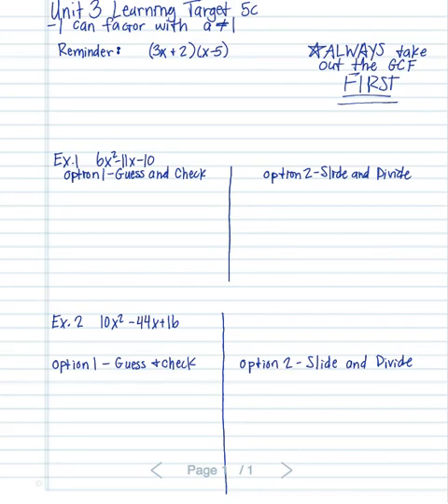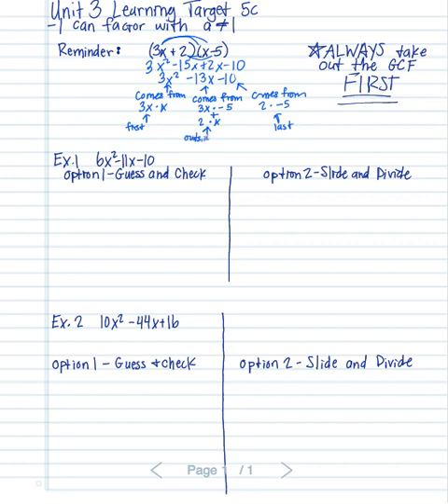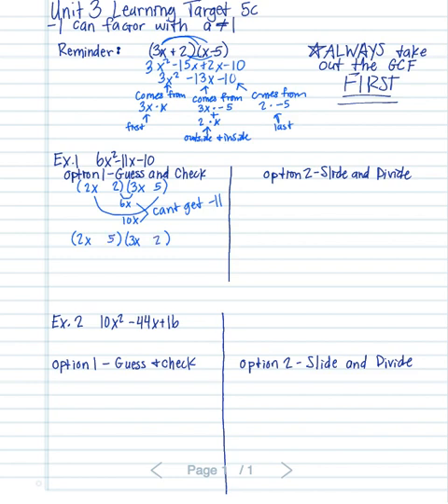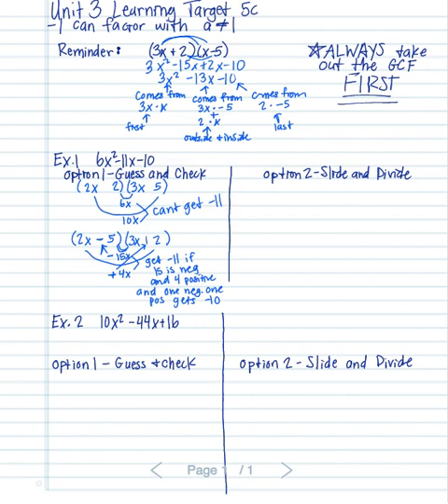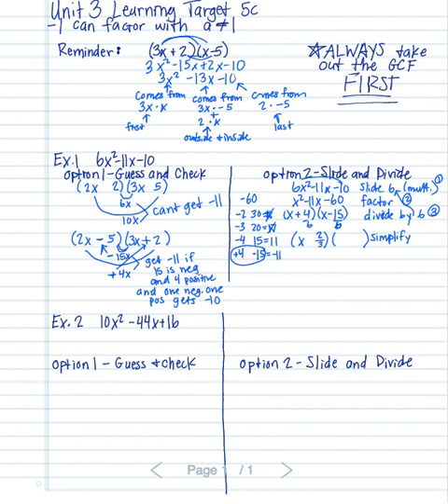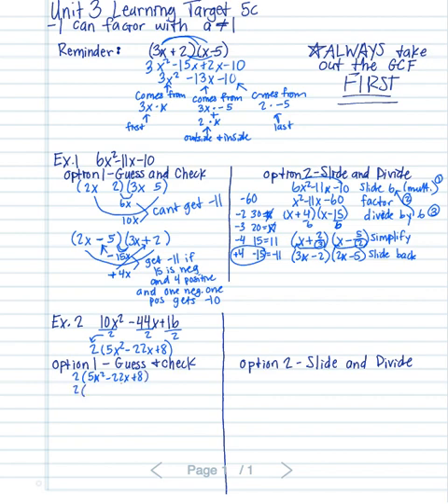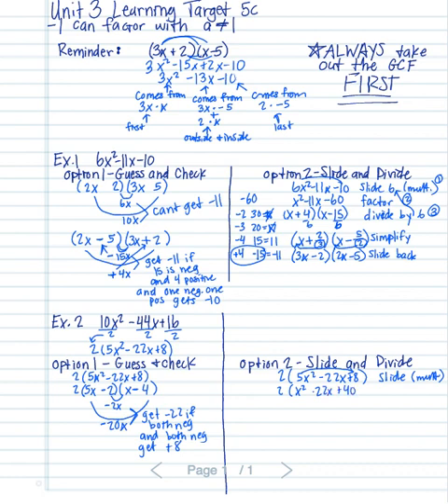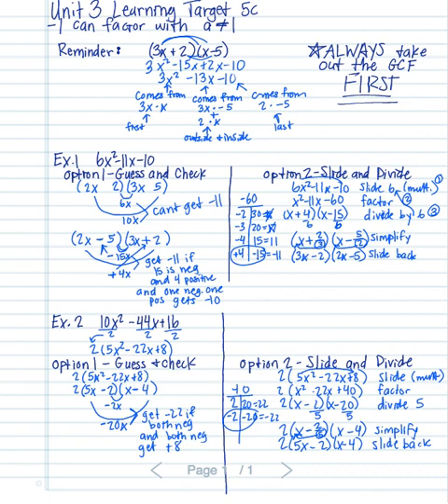Unit 3 LT5c